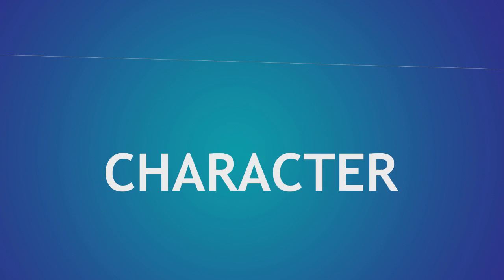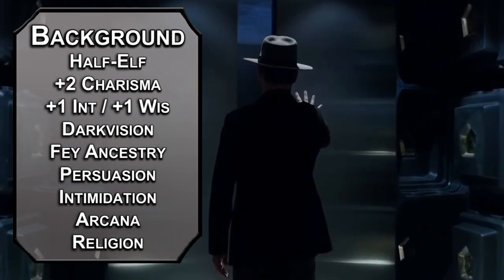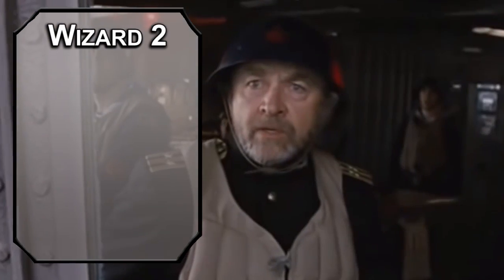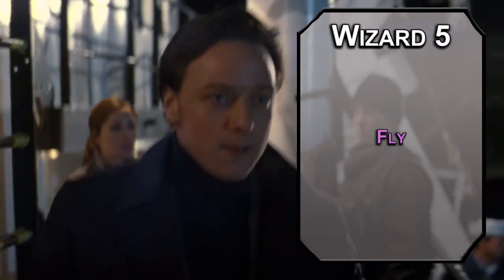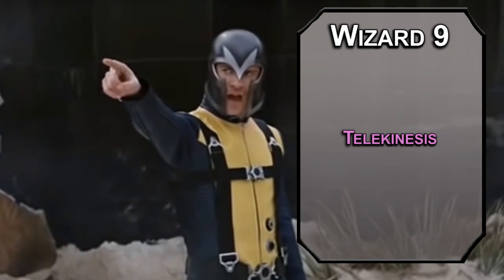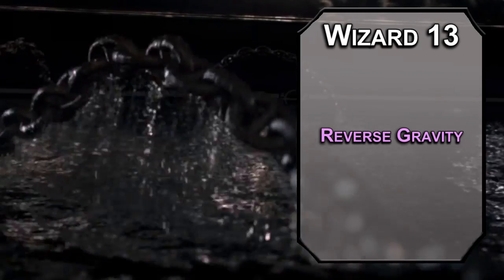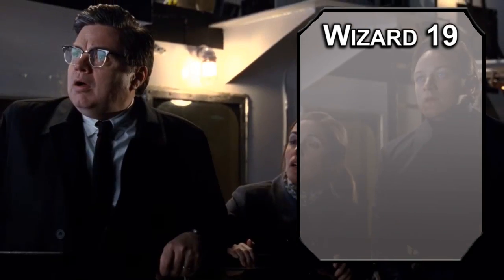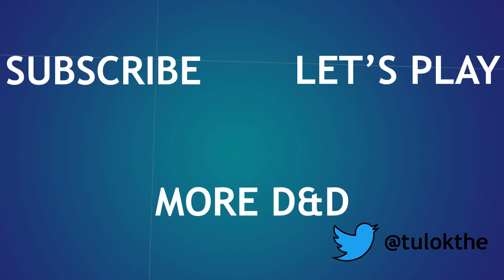How to Play Magneto in Dungeons & Dragons (X-Men Build for D&D 5e)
Today we have a build for Magneto in Dungeons & Dragons! If you want to take full advantage of all the metal spells in D&D 5e, this is the build for you!